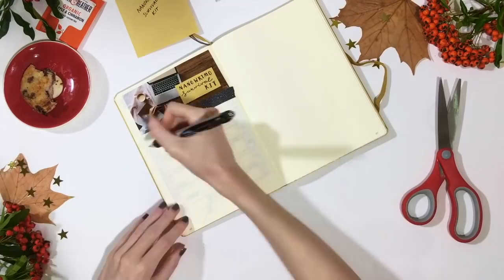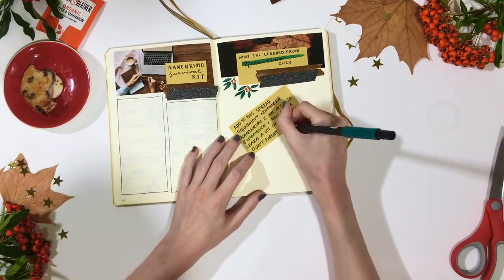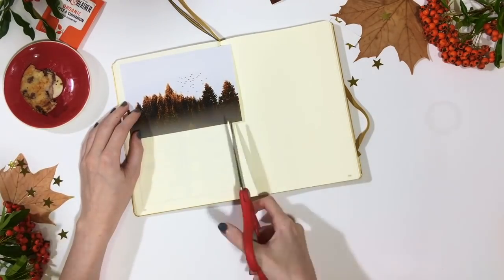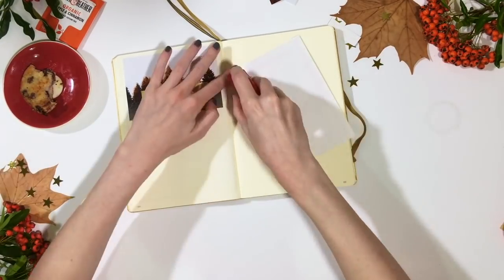prep_tober & nanowrimo bullet journal setup 2018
Join me in setting up my bullet journal for nanowrimo and prep_tober! I've really tried to include lots of useful spreads to help you get the most out of nanowrimo, and support you in getting to 50k words!

✨🍂PREP_TOBER ✨
A festival of pumpkin-spiced nanowrimo prep & novelcraft…
(includes email signup)

✨⚔️4THEWORDS ✨
4thewords is an RPG for writers where written words are used to defeat monsters, craft items and complete quests. It’ll push you to reach your writing goals and help you maintain a daily writing streak.

To get your exclusive Crystal discount use the following code on the Store page: PREPTOBER18

✨✍️ HOW TO PLOT ON ONE PAGE ✍️ ✨
Learn the magical Plot Embryo Method!

Access the Novelcraft Lounge, get store discounts and lots more novelcraft goodness…

Love and pastries,
Rachael ▽ ✨